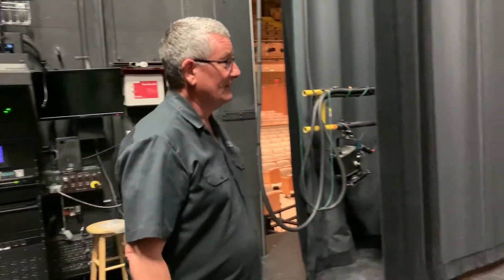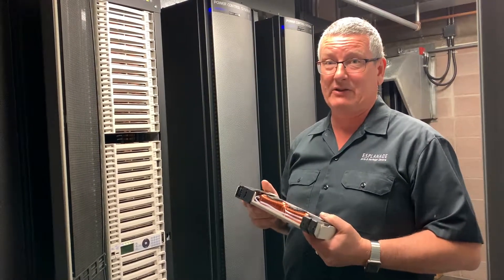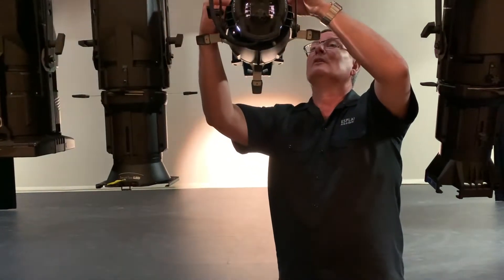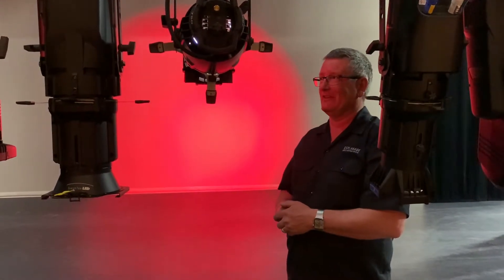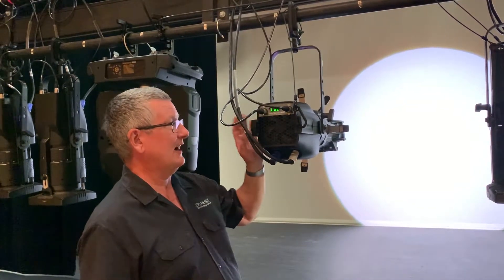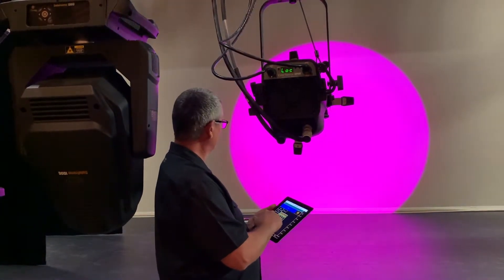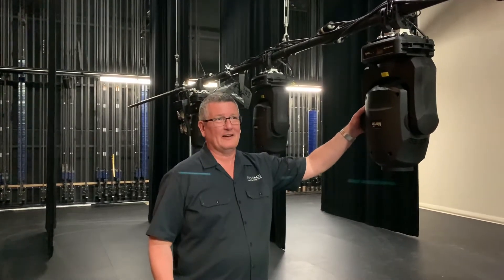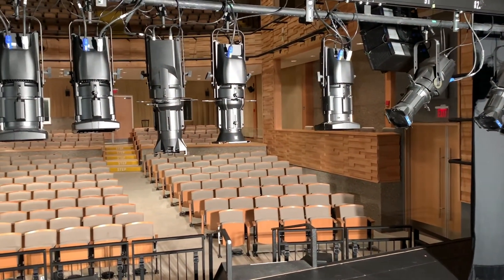Behind the Scenes | ep. 4 - Stage Lights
Paul is shedding some light on the lighting situation in the theatre...come see!! 😎  (Pssst...the LED's are the theatre's newest update)